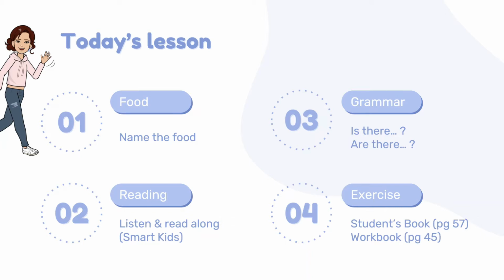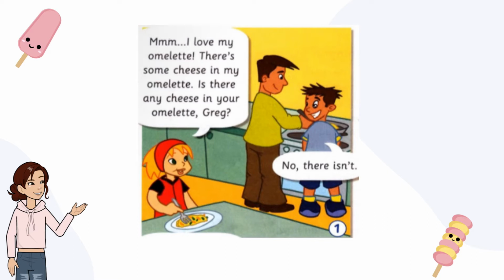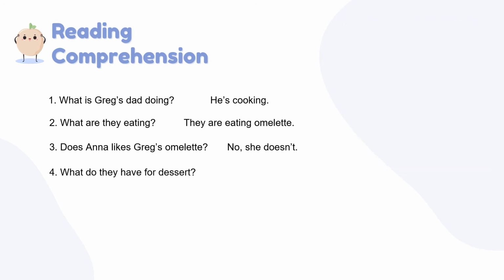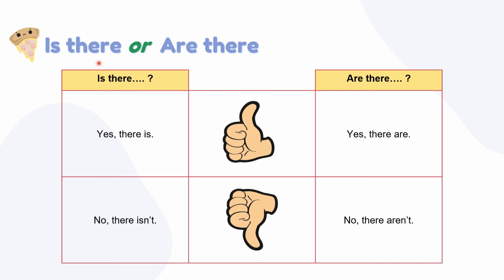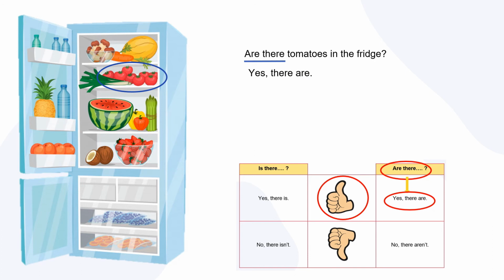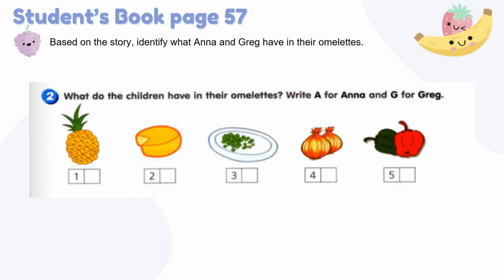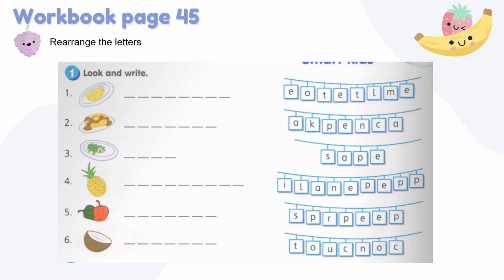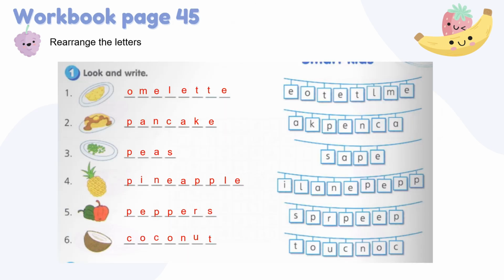English Year 3 || Get Smart Plus 3 || Module 6 | Lesson 3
The third lesson on Module 6: Food, Please!
Objective:
1. Pupils able to read and answer 5 comprehension questions.
2. Pupils able to give appropriate responses based on question 'Is there...?' and 'Are there...?'

Content taken from Get Smart Plus 3 Student's Book page 56-57 and Get Smart Plus 3 Workbook page 45